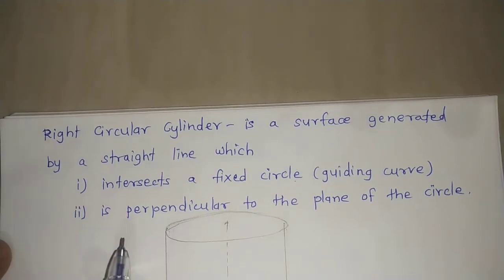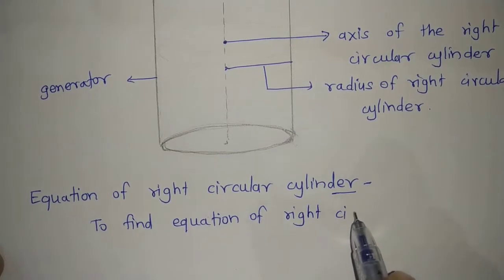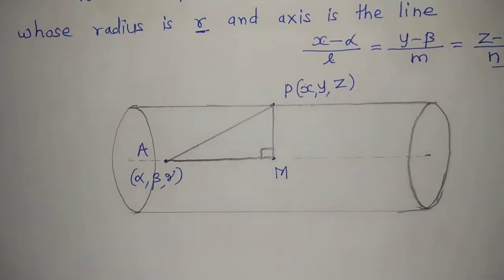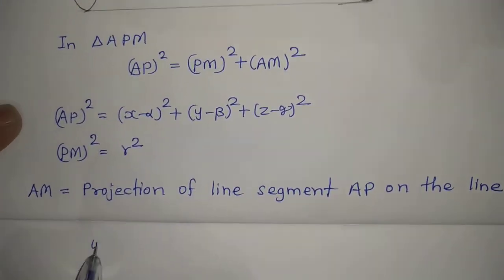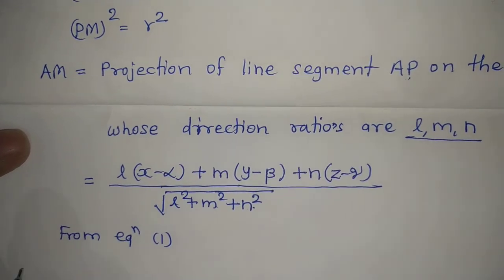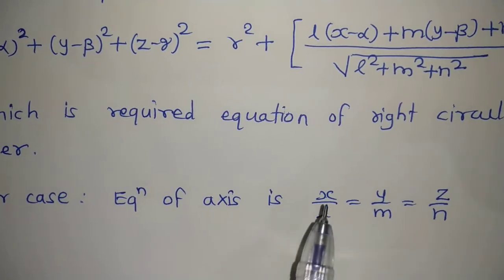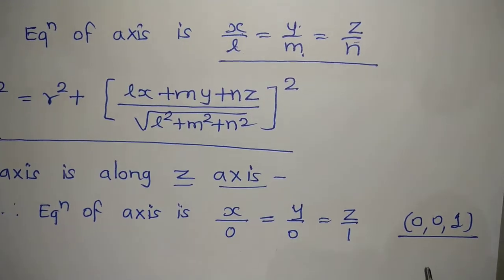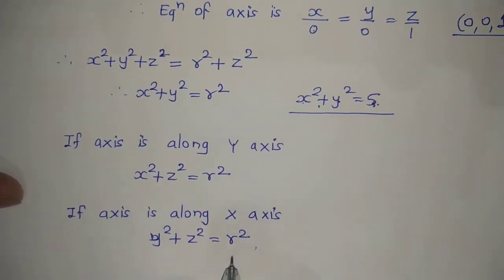Right Circular Cylinder